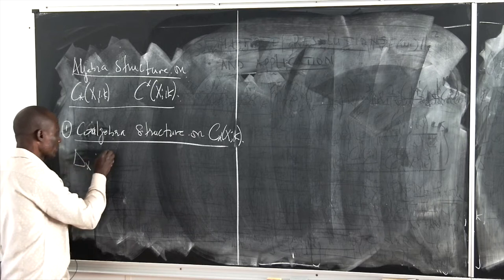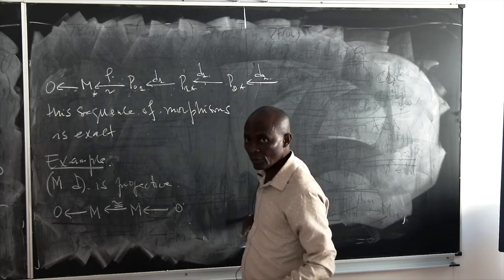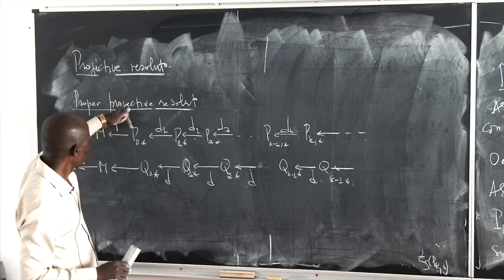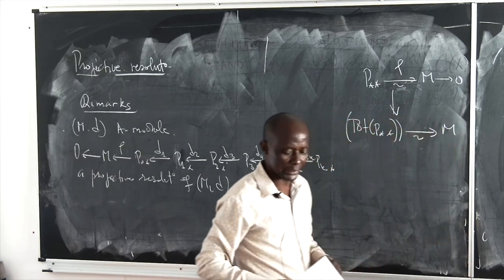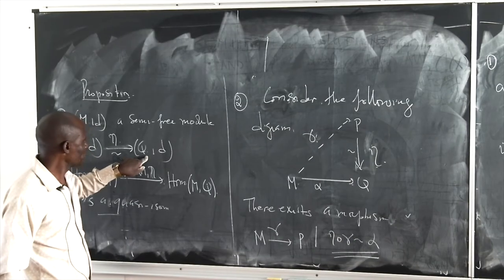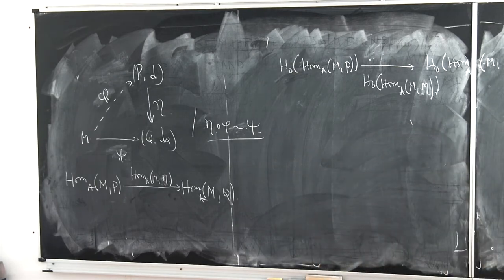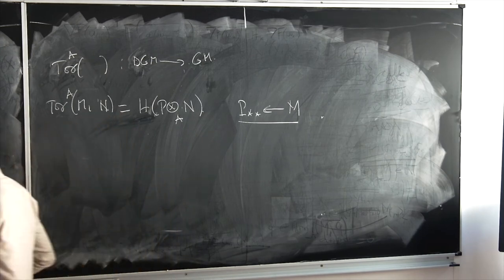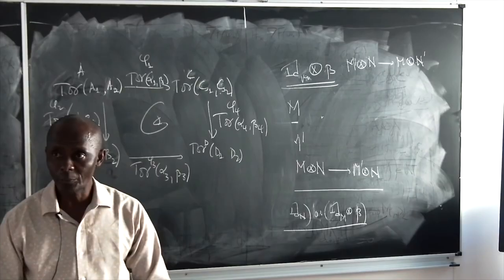"Semi-Free Resolutions and Applications" by professor Calvin Tcheka (Part. 2/4)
Abstract: In this mini-course the notion of resolution and its ramifications to derived functors, homology groups; more specifically to Hochschild homology groups and spaces of free laces will be discussed. At the end of the lecture, one of its recent applications to Jones isomorphisms will be presented.

☝️ Calvin Tcheka is professor at University of Dschang, Cameroon.

Online course filmed at CIMPA